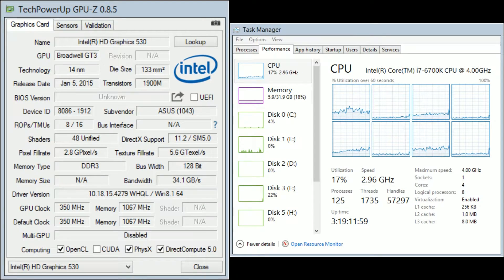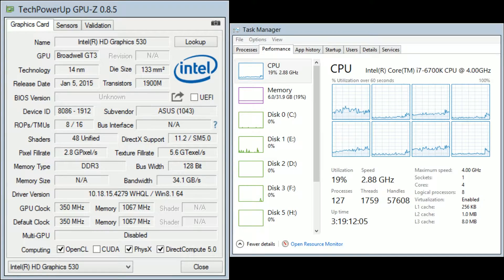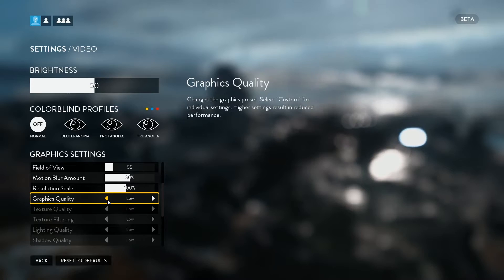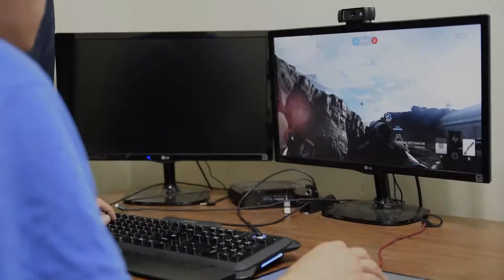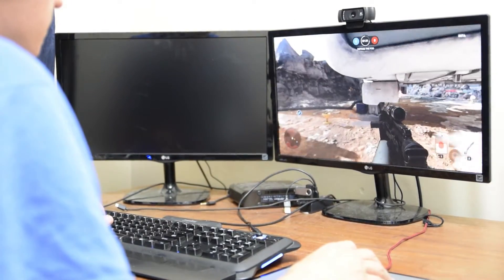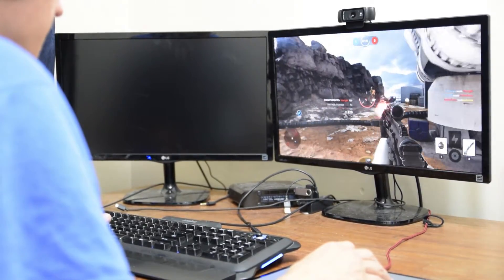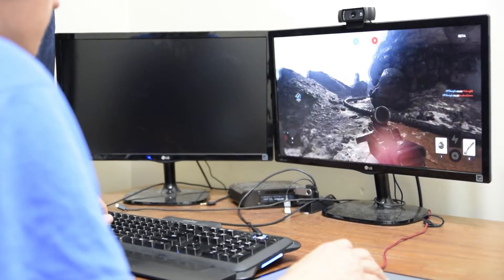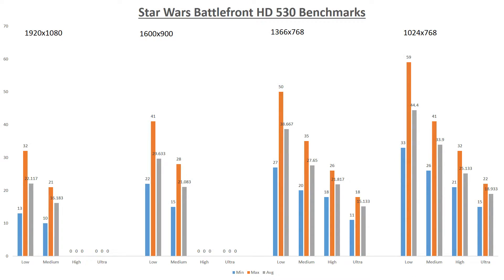Will It Play? - HD 530 - Star Wars: Battlefront Beta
In episode 4 of Will It Play? I examine how well the Intel HD 530 plays the Star Wars: Battlefront beta game.

For anyone who is wondering, I did encounter the issue with the game where it would constantly crash and not allow me to even start the game; either displaying a black screen, a grey screen, locking up my system, or simply shutting the game down.  It took me about an hour to resolve it and it was a combination of applying the fix in the Origin game properties of disabling the game's overlay, and typing in -novid -noborder -windowed, and then also changing my speaker settings to "16-bit, 96000Hz, Studio Quality.", and then also reinstalling the Origin program itself.  You can read the comments in this Reddit thread for a more comprehensive overview of how to fix the issue Oddly enough, I never had the issue when I was using my GTX 970 to play the game.

The aim of Will It Play? is to assist potential computer buyers in determining whether they need a graphics card for popular video game titles of today. However, why you would buy a Core i7-6700K and not a graphics card, is beyond me.  Budget purposes maybe? I guess that's fine, but really, buy a graphics card.